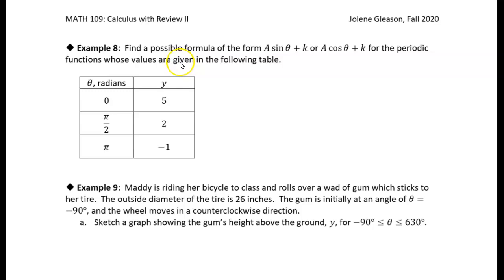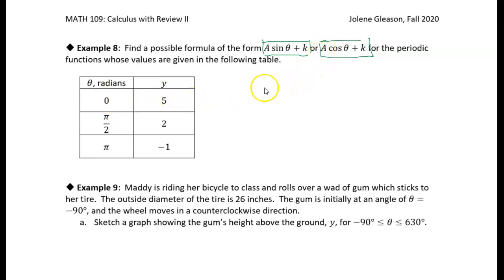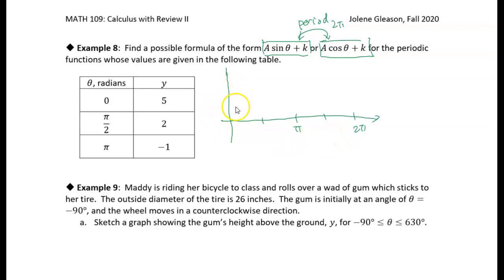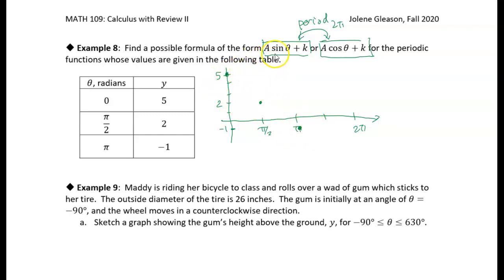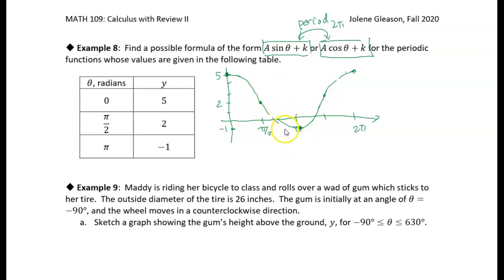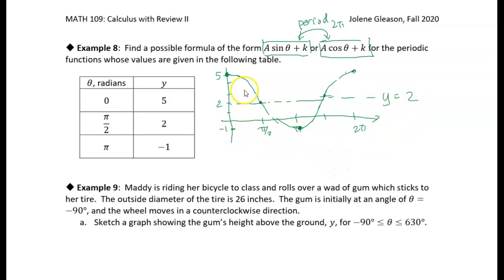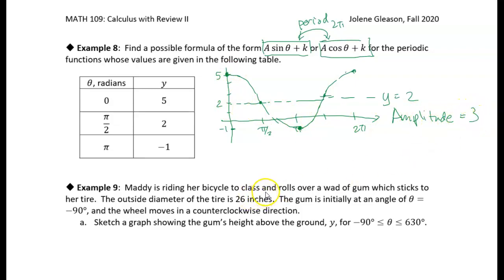9.4 Graphs of Sine and Cosine: Example 8